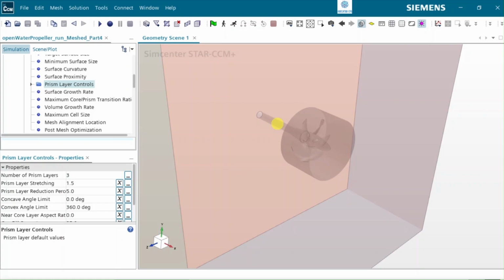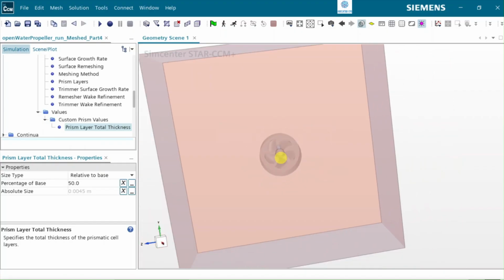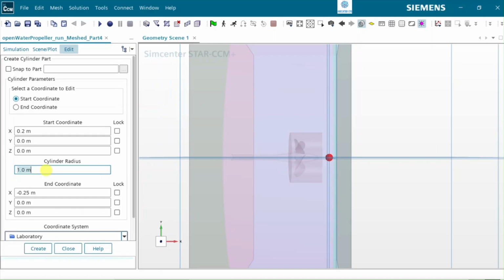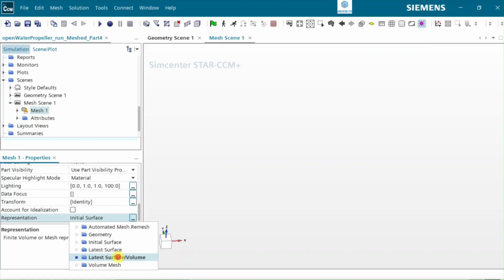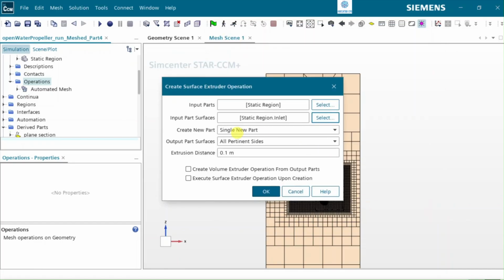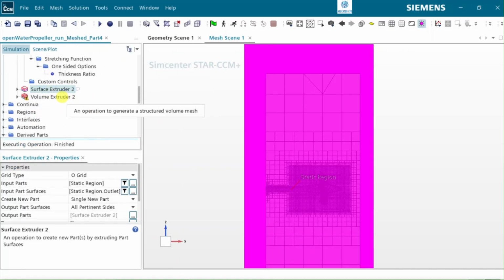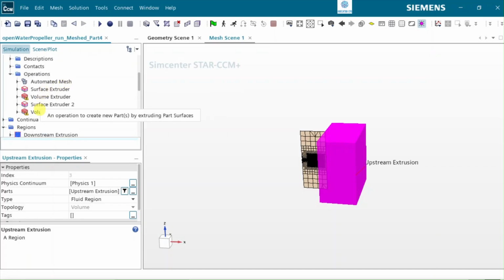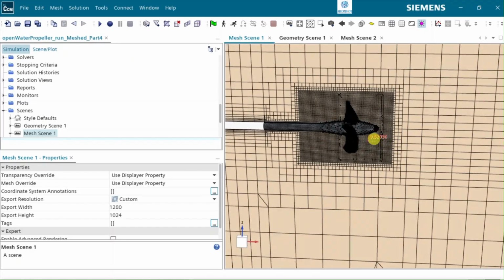STAR-CCM+ Expert Applications (Ch3 Part 4) — Interface Mesh Upstream/Downstream Extrusions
A practical continuation of the marine meshing workflow inside STAR-CCM+.